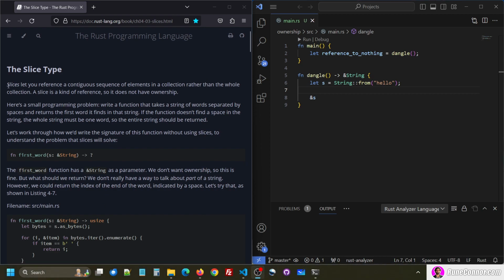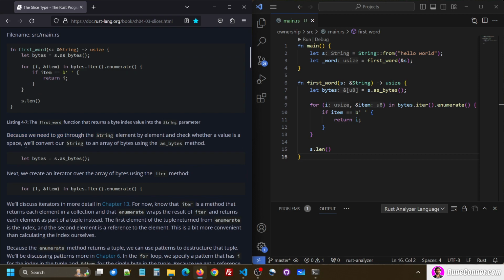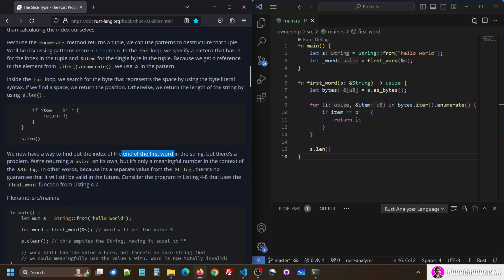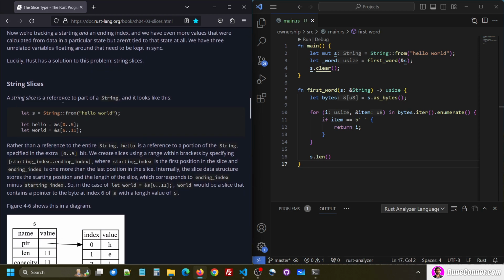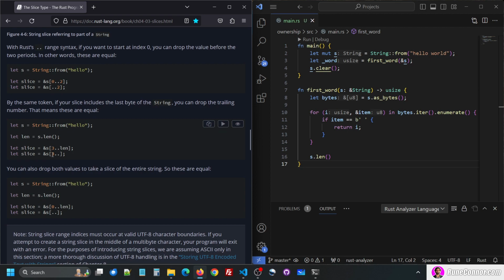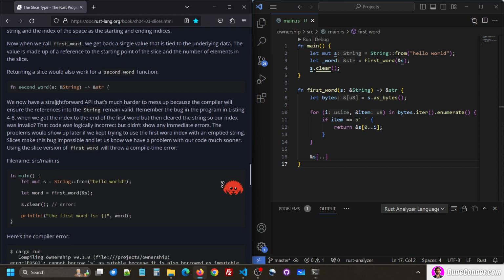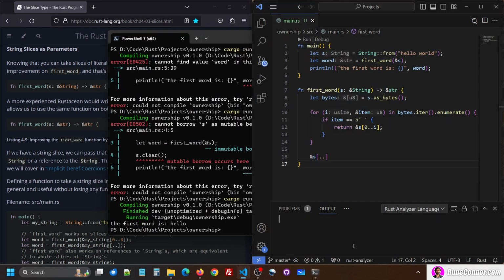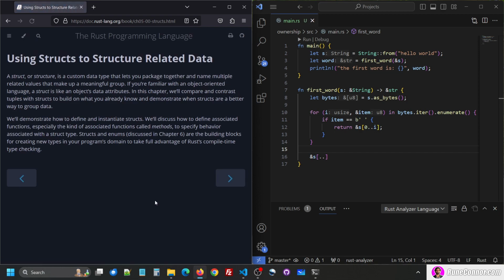Learning Rust Part 9 - The Slice Type (2024)